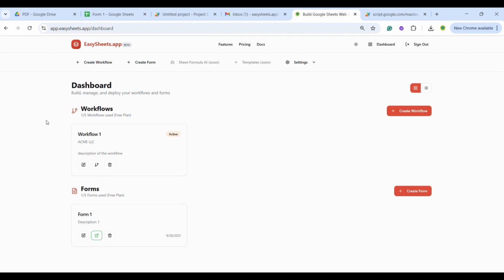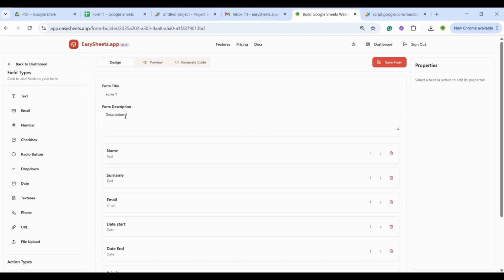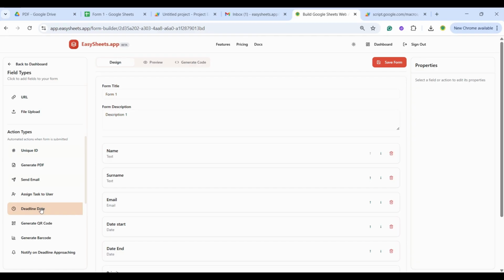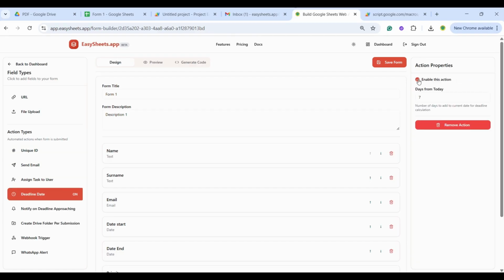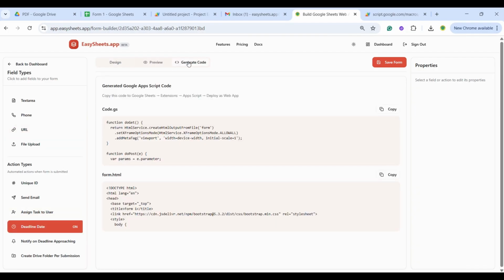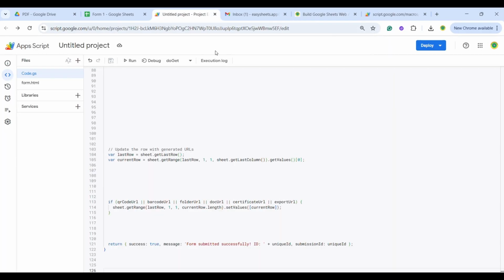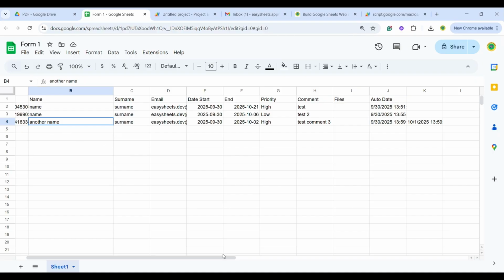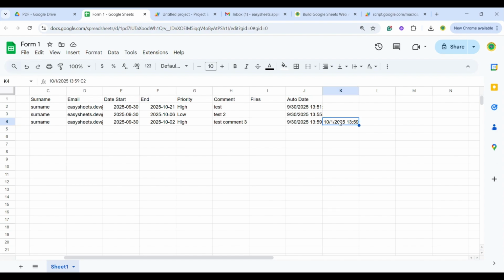Google Sheets Web App: How to Record Deadlines Automatically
Record Deadlines Automatically in Google Sheets with Web Apps

The app is currently in beta, so some features are still being updated, but I’ll keep adding new functionalities over time.